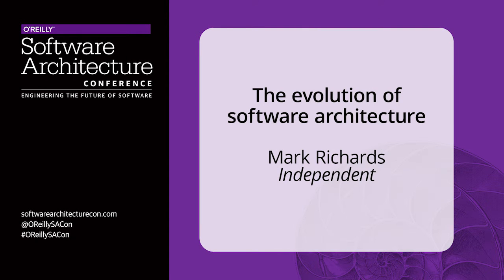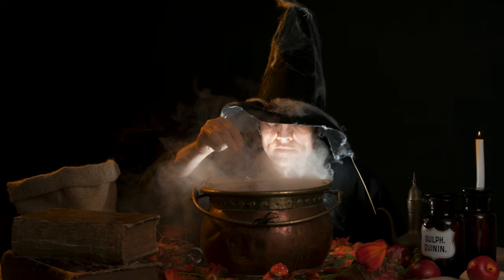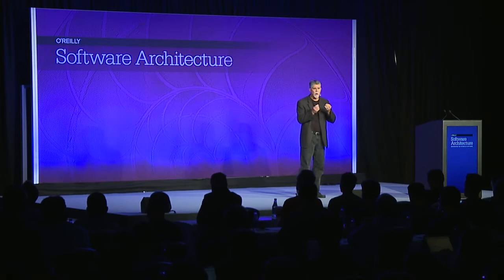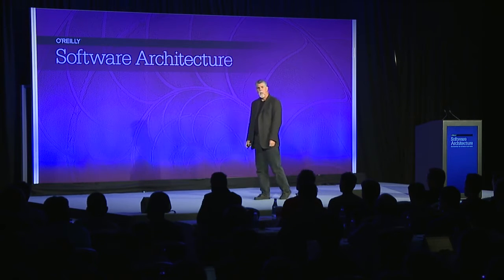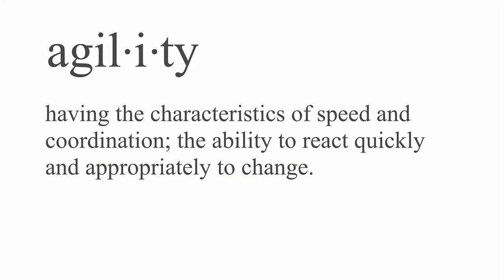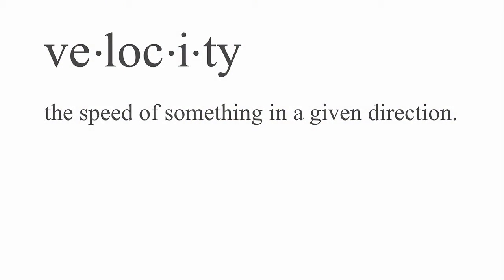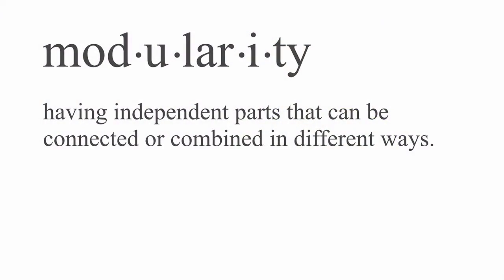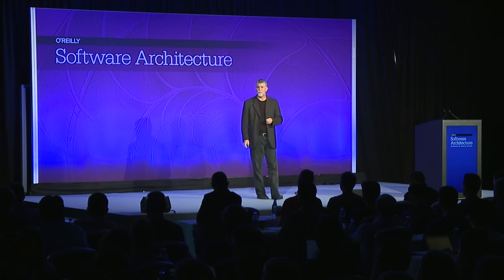The evolution of software architecture - Mark Richards (Independent)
Back in the day, large-scale monolithic mainframe systems ruled the world. While some of those monolithic mainframe systems still roam the earth, today we have new architecture techniques, patterns, and styles that provide us with fresh and exciting ways to think about how we approach building software systems. Event-driven architecture, service-oriented architecture, microservices architecture, and a plethora of other architecture styles have emerged to help us build better and more effective software solutions. But what factors led software architecture to move from where we were 30 years ago to where we are now? And how will those factors influence software architectures in the future? Mark Richards discusses the social, economic, and technology factors that have enabled the evolution of software architecture over the past three decades and explores what the future of software architecture might look like.